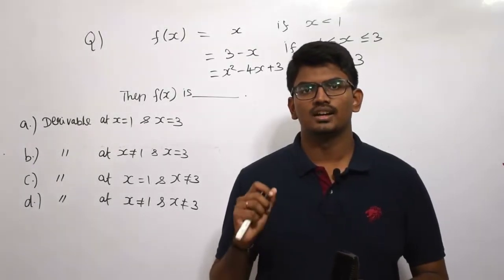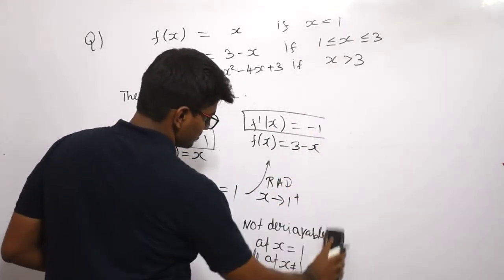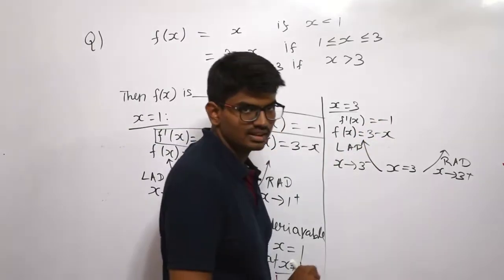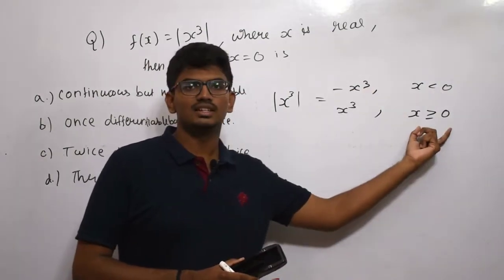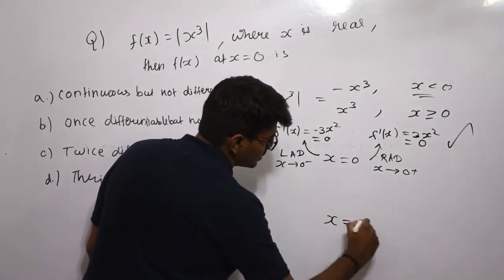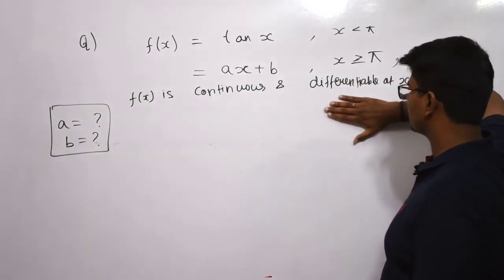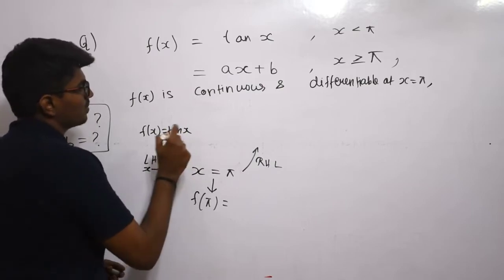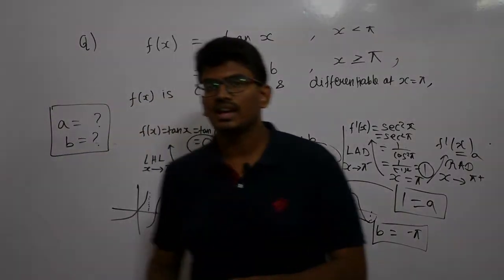Continuity & Differentiablity-2 | Engineering Mathematics | Gate & ESE | EEA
We will continue our discussion on Continuity and Differentiablity of a Function.